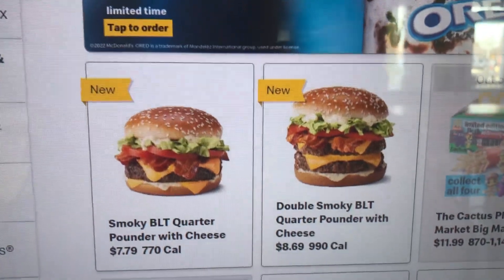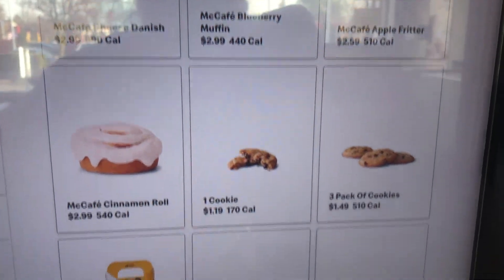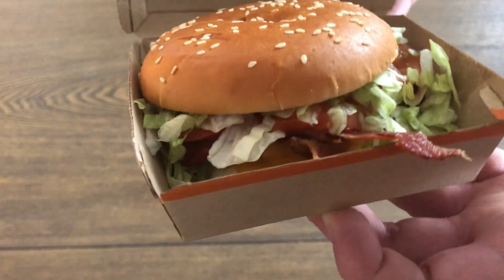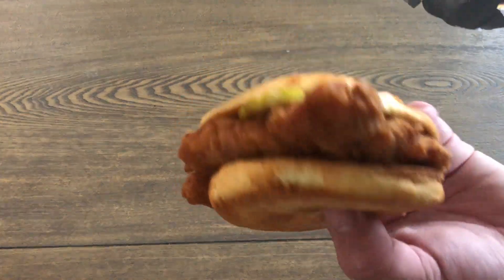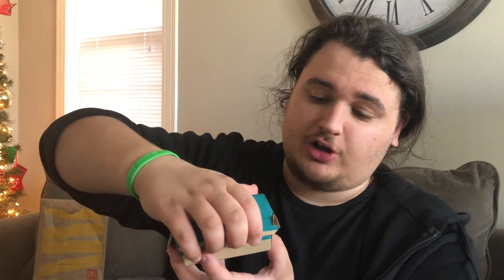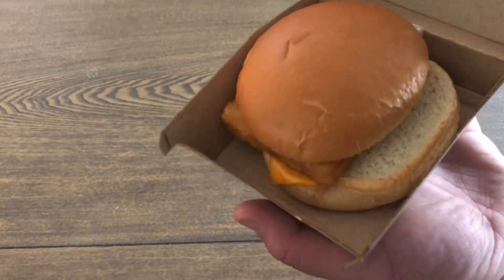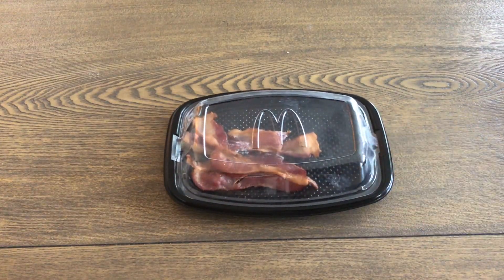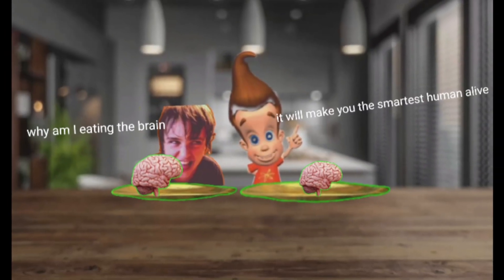Trying The WEIRDEST McDonald's Food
WEIRD MCDONALD'S FOOD
Thanks to "Hester the almighty" for the fan art
I try food I never had at McDonald's and see if I like them.